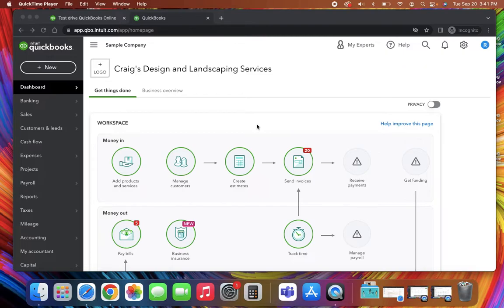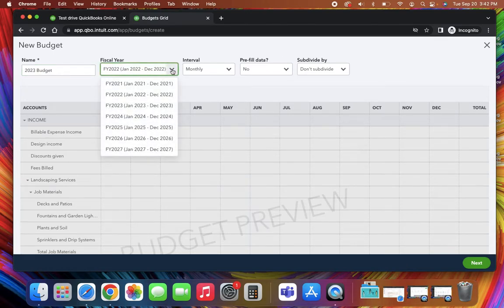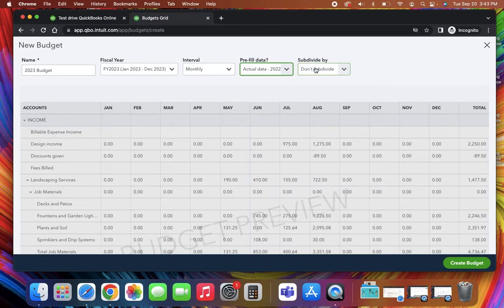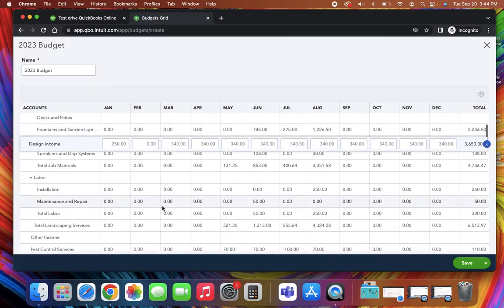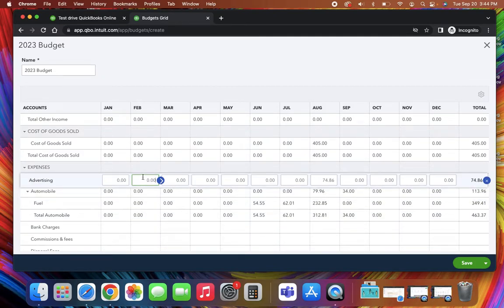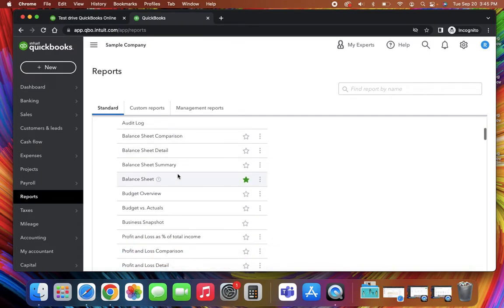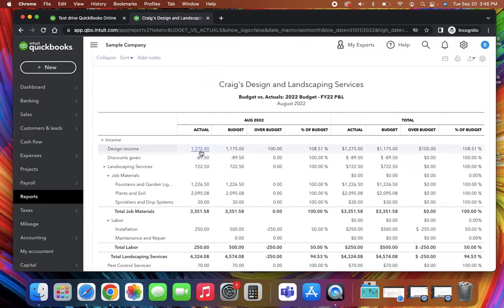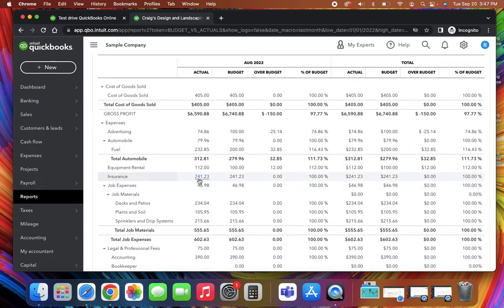Quickbooks: How to enter your Budget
Instructions on entering your budget in Quickbooks and how to compare actual to budgeted figures.